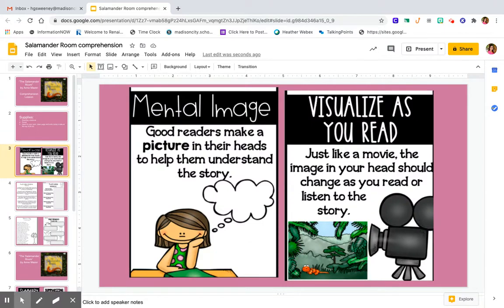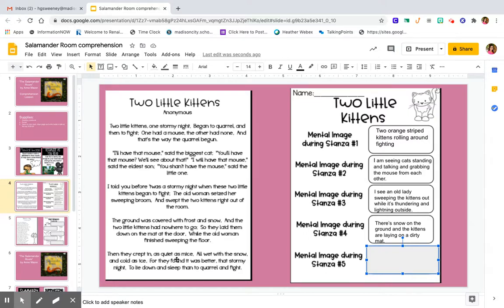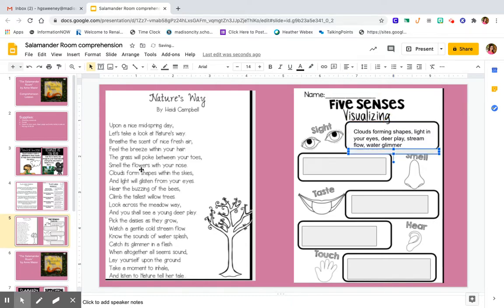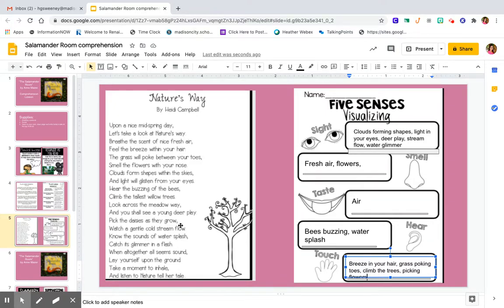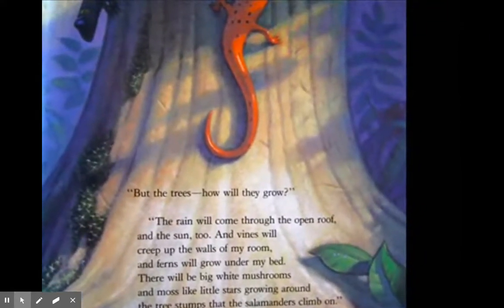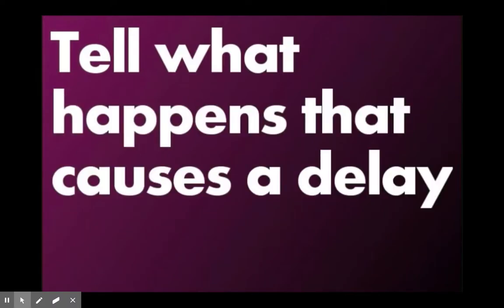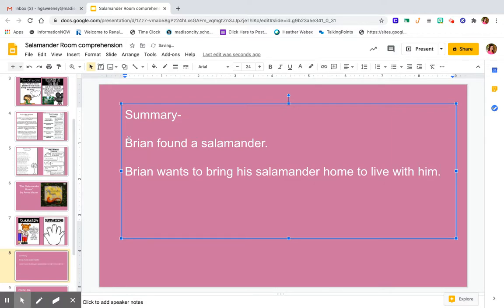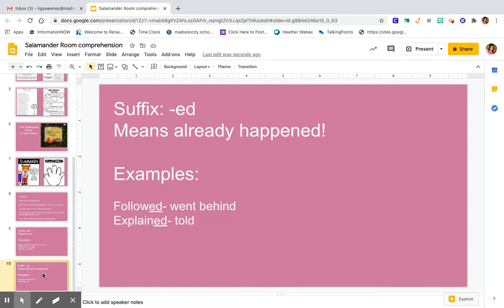The Salamander Room comp lesson